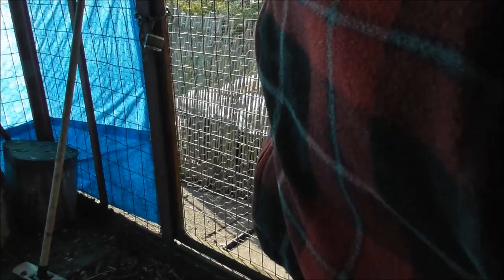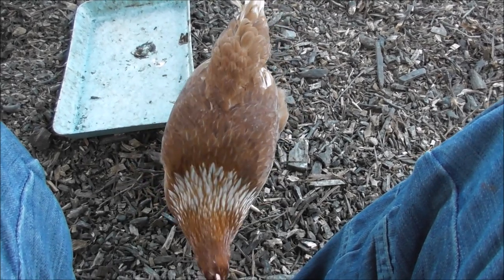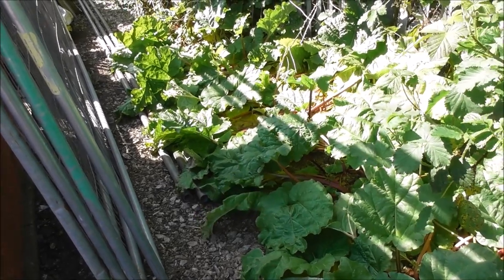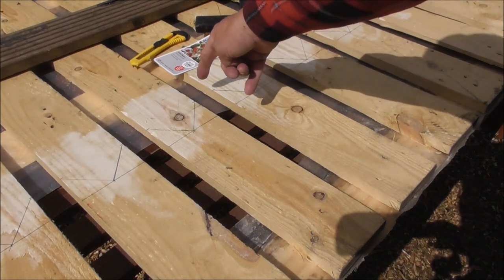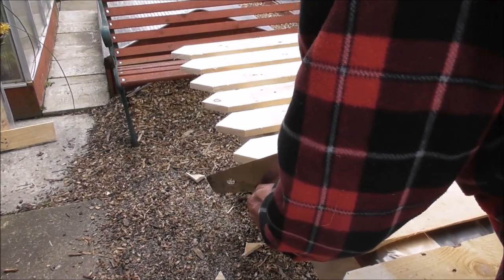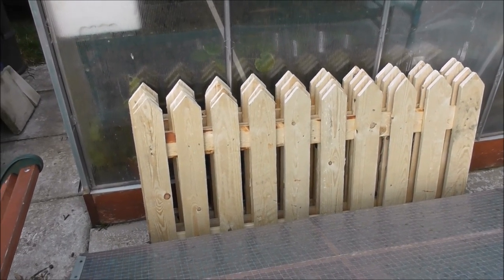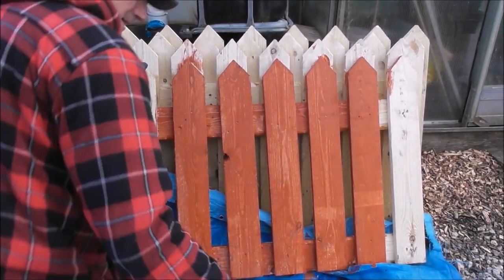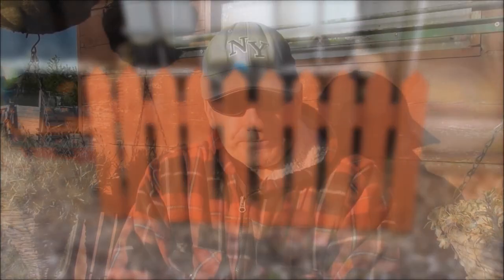Making A Picket Fence & Help Needed Naming The Chickens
In this episode we will be making a picket fence for my rhubarb And i will be asking you to help me pick 11 names for the new chickens..